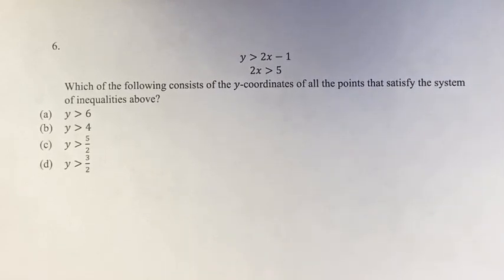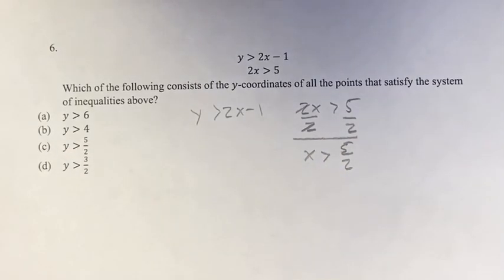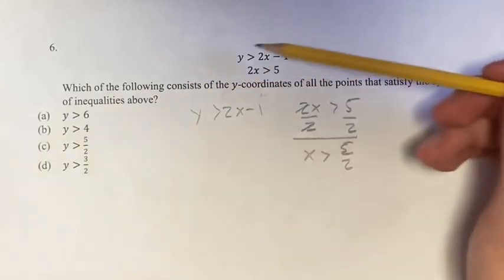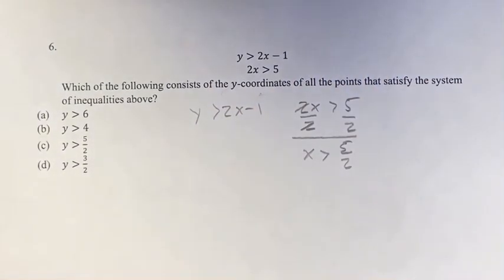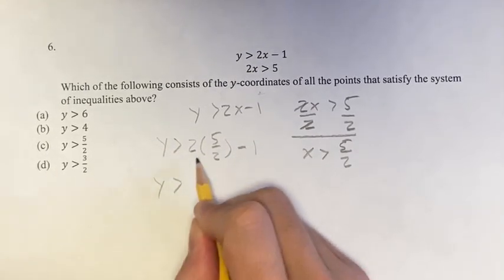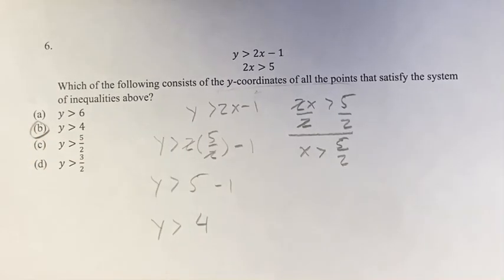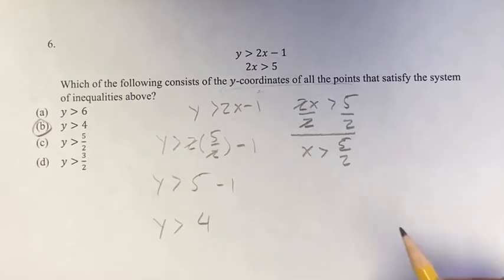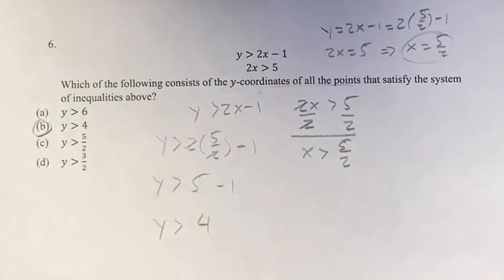6. y≻2x-1 2x≻5 Which of the following consists of the y-coordinates of all the points that satisfy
6.
y≻2x-1
2x≻5

Which of the following consists of the y-coordinates of all the points that satisfy the system of inequalities?

(a) y≻6
(b) y≻4
(d) y≻3/2

Problem 6